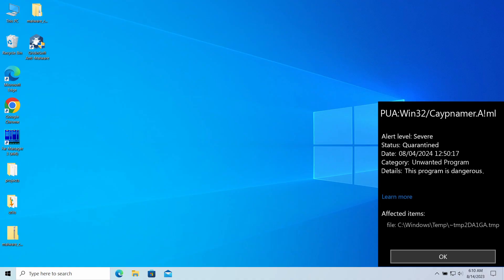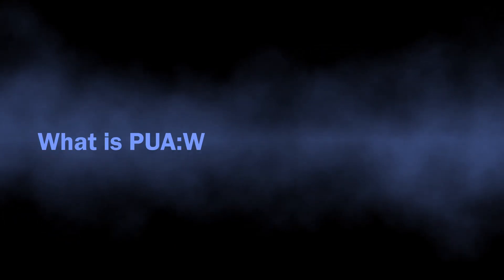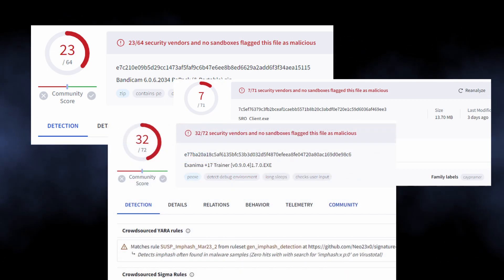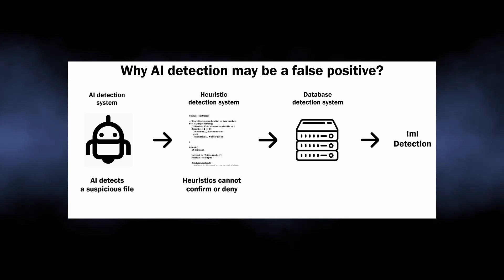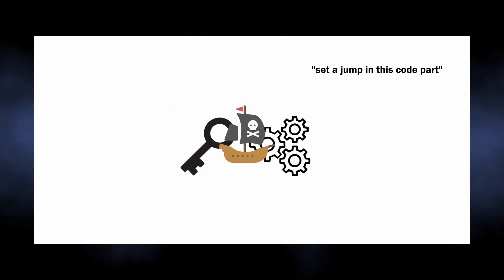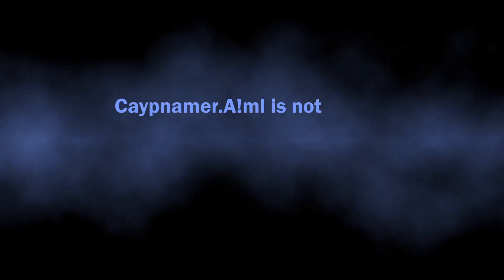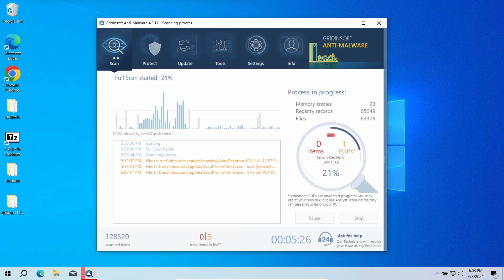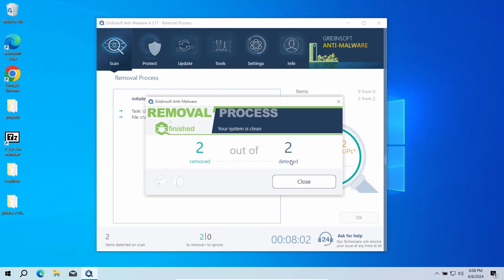What is PUA:Win32/Caypnamer.A!ml detection? Removal Guide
PUA:Win32/Caypnamer.A!ml is a detection of Microsoft Defender that goes for an unwanted program or riskware. It particularly appears when there is a cracked software, a keygen or a trainer app present in the system. Caypnamer.A!ml may act as a spyware or a dropper malware, as well as be just a false positive detection. In this video, I explain what it is, whether it can be a false detection, and show how to remove Caypnamer when it is dangerous.

0:00 - Intro
0:32 - What is PUA:Win32/Caypnamer.A!ml?
1:02 - Is it a False Positive Detection?
1:34 - Dangers of Caypnamer.A!ml virus
2:17 - How to Remove Caypnamer?
2:32 - Run a Full Scan
2:41 - Click "Clean Now" to complete the removal